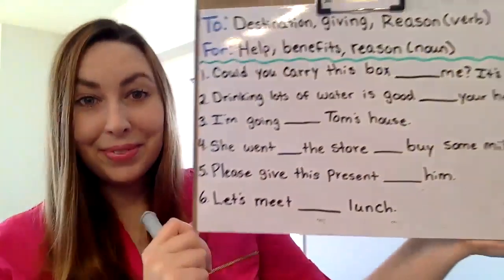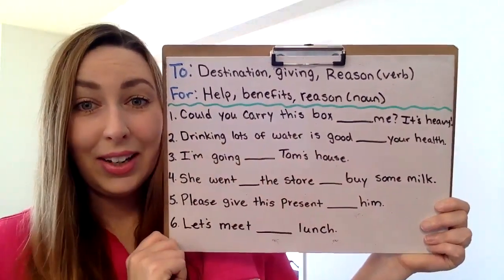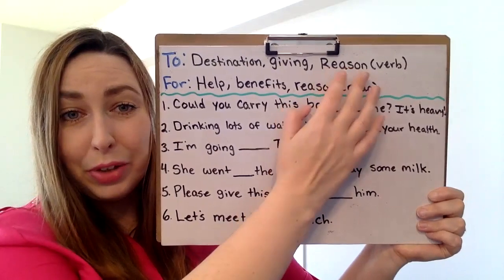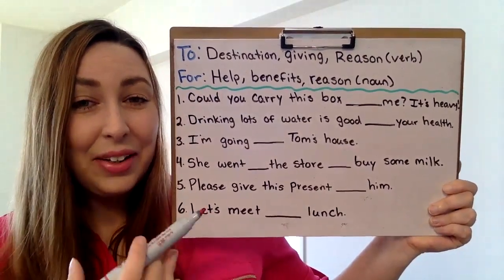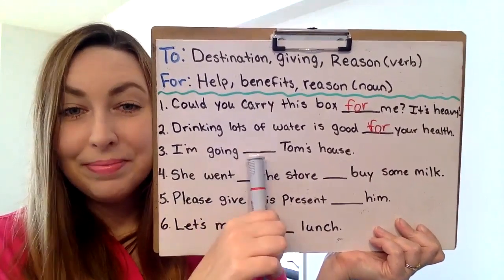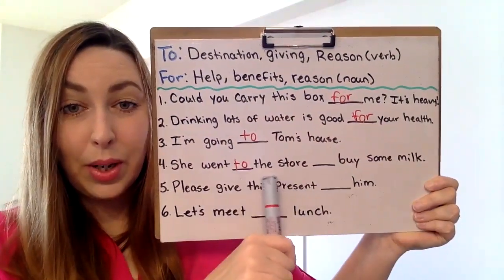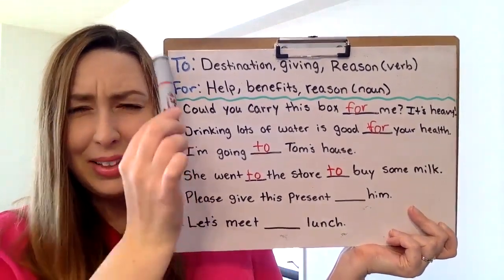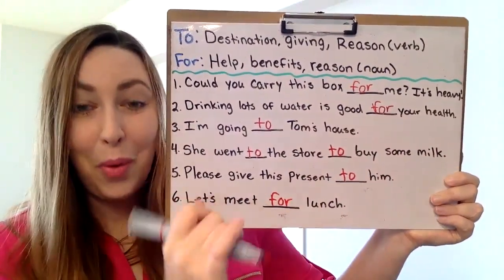TO or FOR? | English Prepositions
Should you use to or for? Learn when to use each of them in today’s lesson on prepositions!

Some textbooks and books that I recommend:
100 Great Short Stories